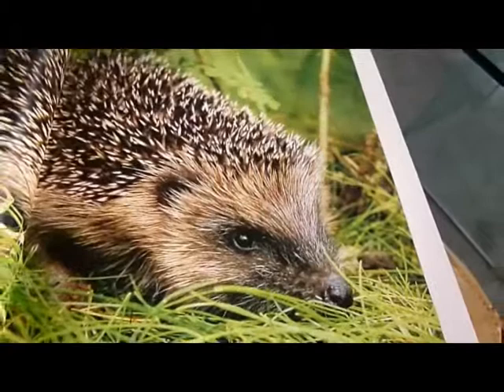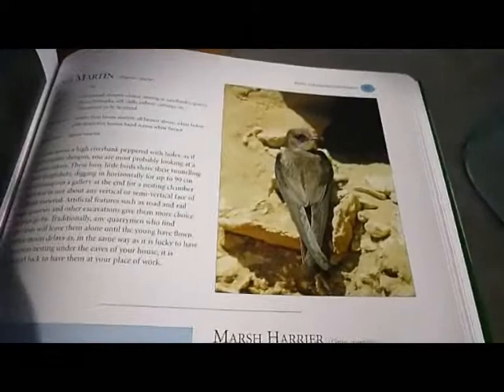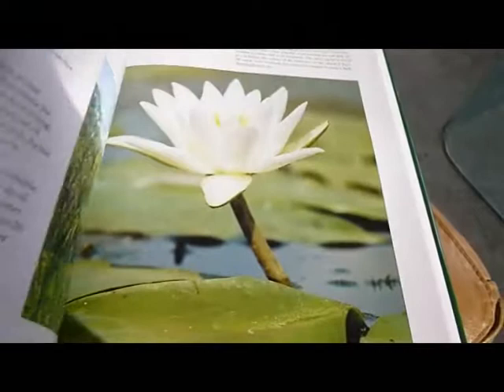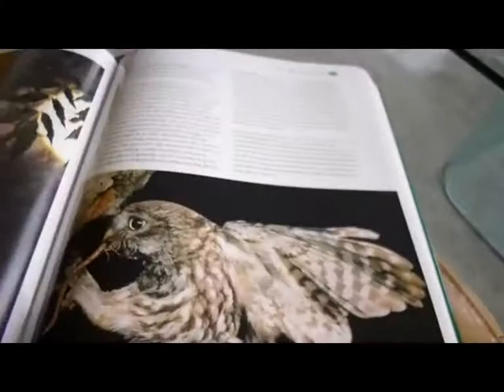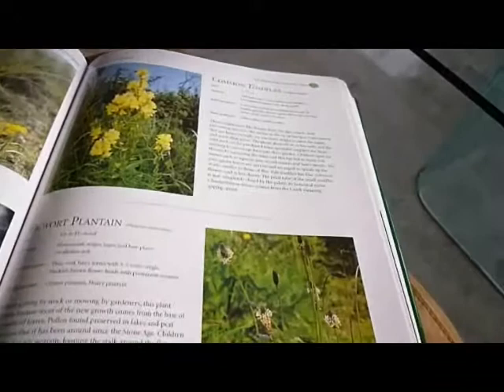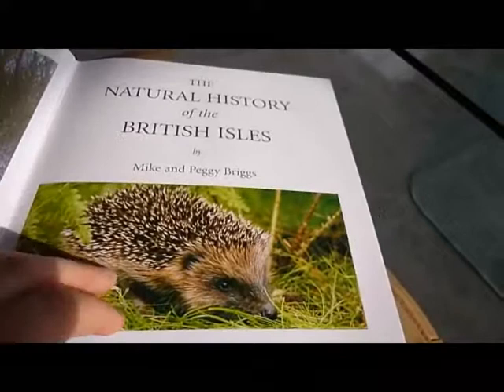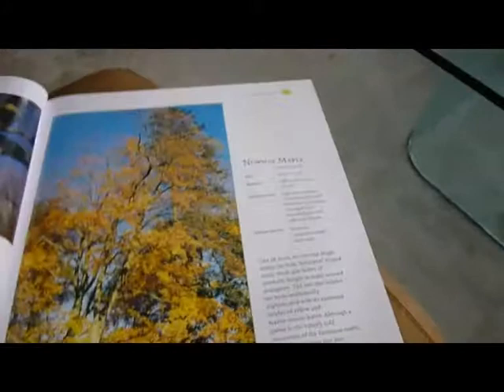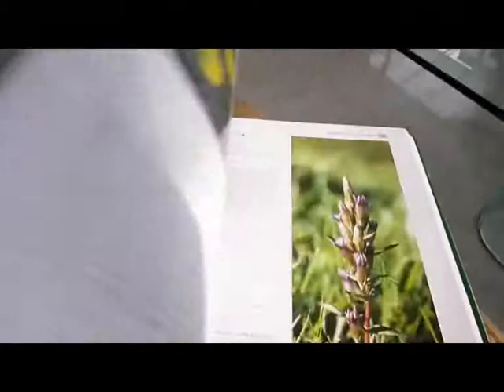NATURAL HISTORY OF THE BRITISH ISLES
MIKE AND PEGGY BRIGGS    Book Number: 70115    Product format: Hardback